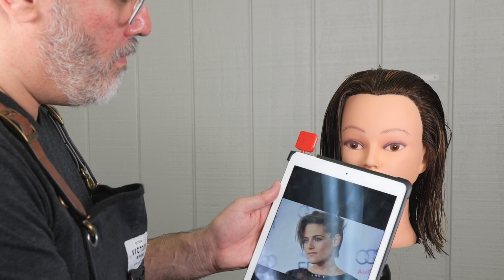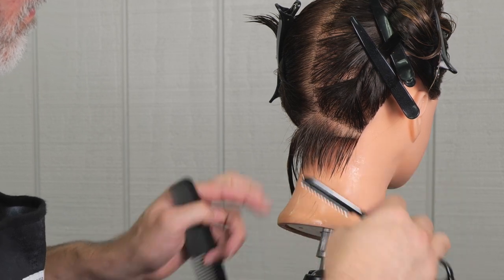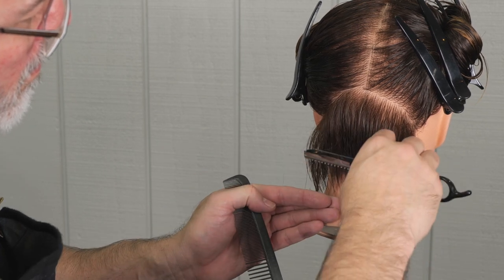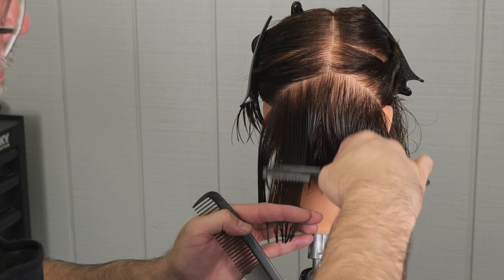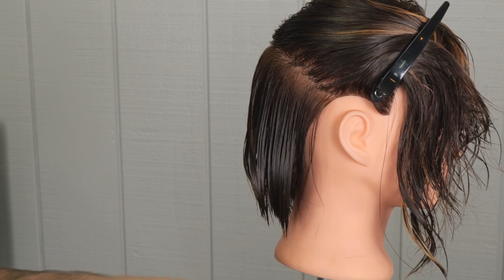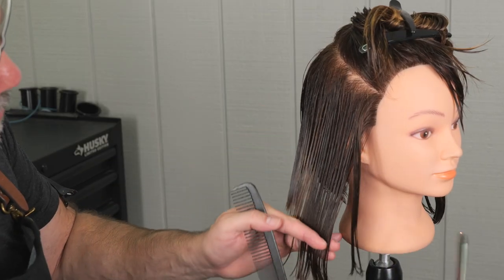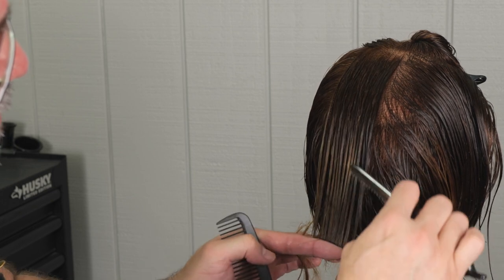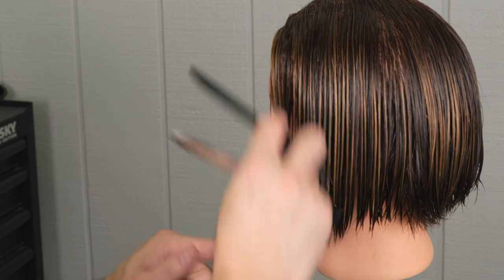Kristen Stewart Graduated Bob Razor Haircut with Fun, Soft Texture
Kristen Stewart has always had cool hair. What makes her hair so modern is the texture. It's never dull or boring and has lots of movement. Russell Mayes explores how to get tons of soft texture with a super soft shape using the Feather Styling Razor. He keeps the razor stroke light and broad to keep the ends ultra light and easy to style. The inspiration photos show a graduated bob shape that makes growing out from her undercut easy.